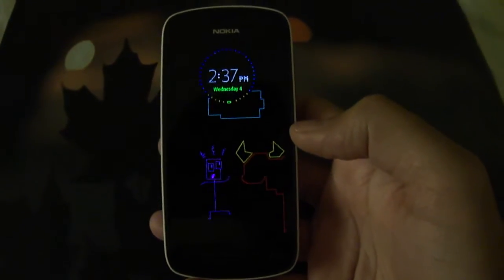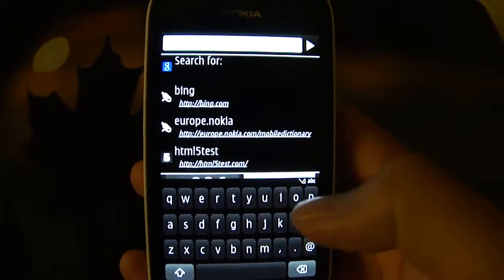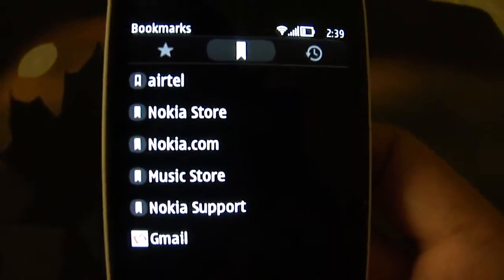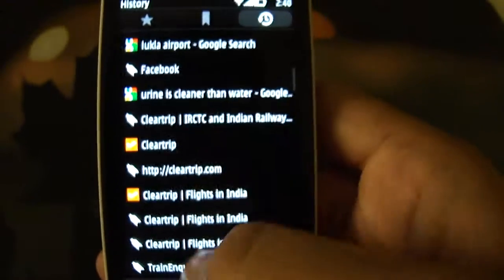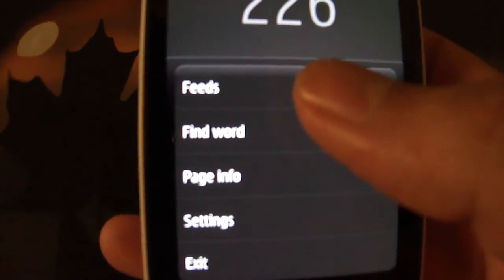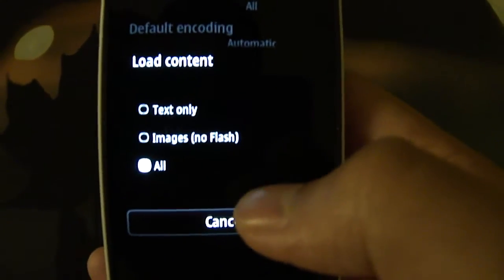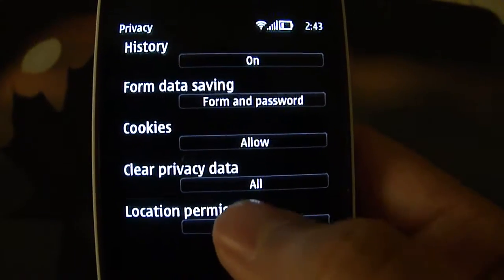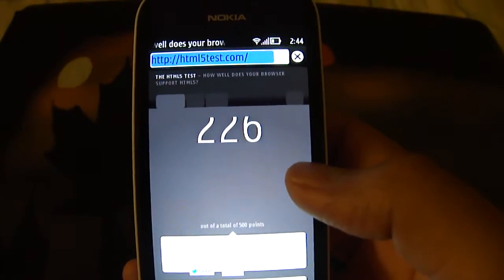Nokia 808 PureView - Web Browser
Here is a quick demo of the features & the settings of the web browser on the Nokia 808 PureView with Nokia Belle Feature Pack 1.